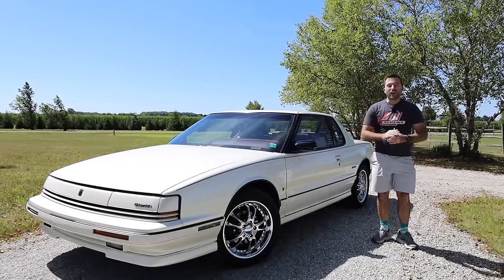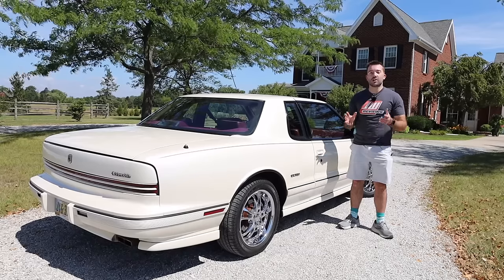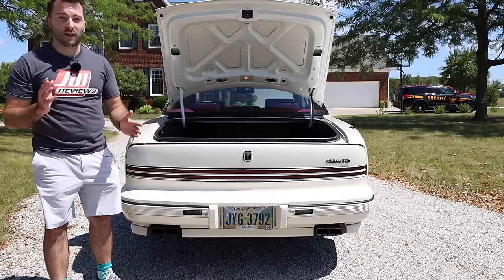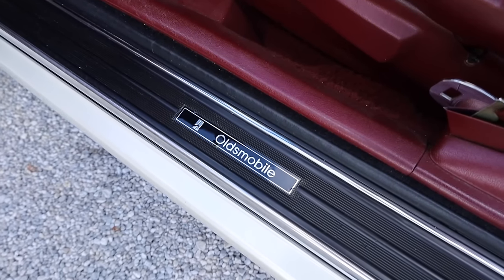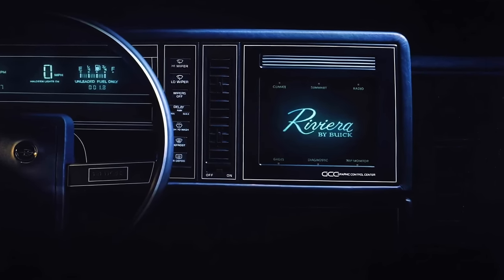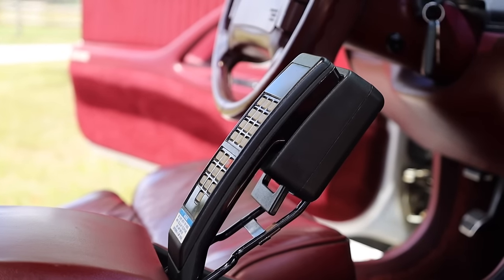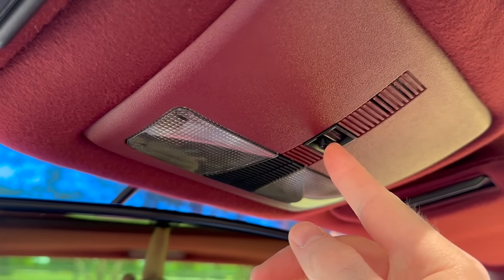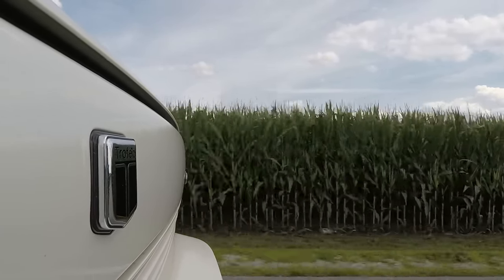1992 Oldsmobile Toronado Troféo Review: A Futuristic Masterpiece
Hello everyone, welcome back to the channel! Today I'll be reviewing the first Oldsmobile to be featured on the channel! This is a sleek and extremely futuristic 1992 Toronado Troféo. I'll take a detailed look at the exterior and interior of the Toronado, take it for a drive, and give my thoughts on the vehicle. A big thanks goes out to my Dad for helping me make the video. Enjoy!

Chapters:

0:00 Intro
2:10 History
5:15 Exterior
11:00 Interior
25:35 Drive
31:53 Outro

Watch:

 • Back to 1981 — Iaio | Free Background...